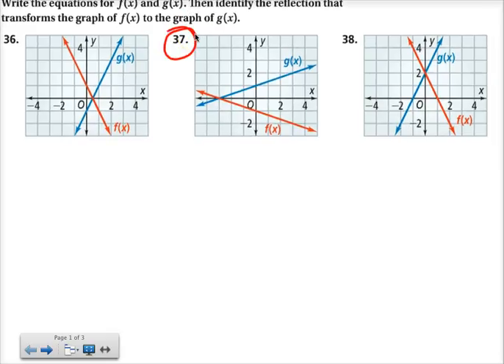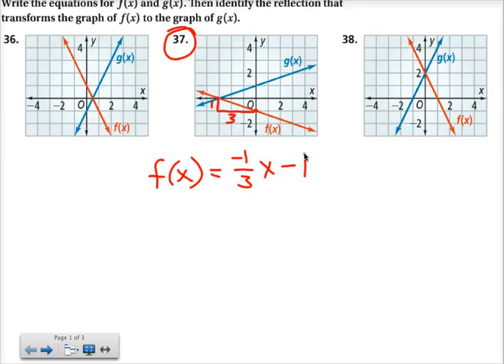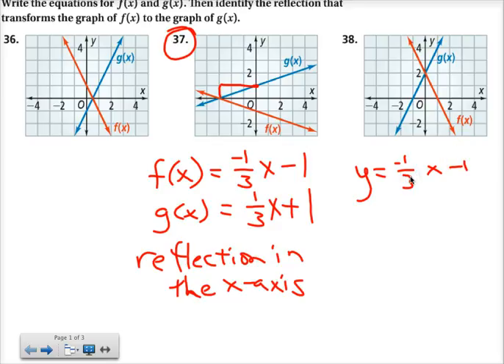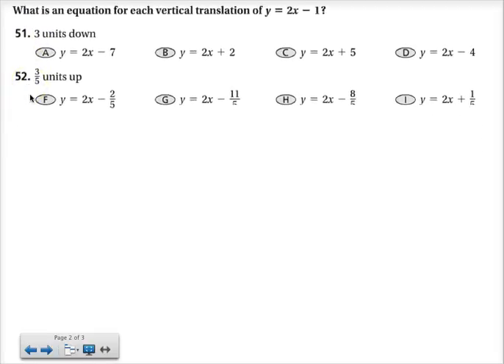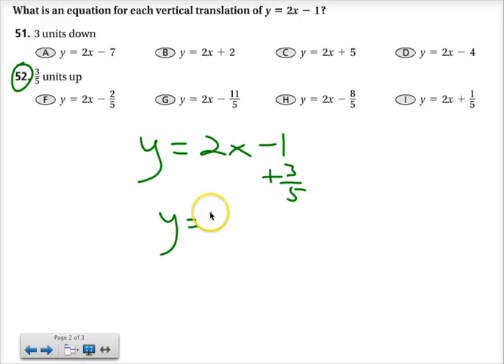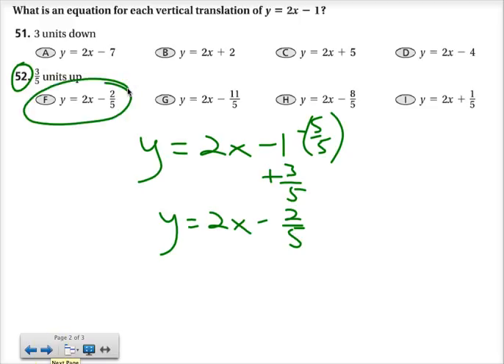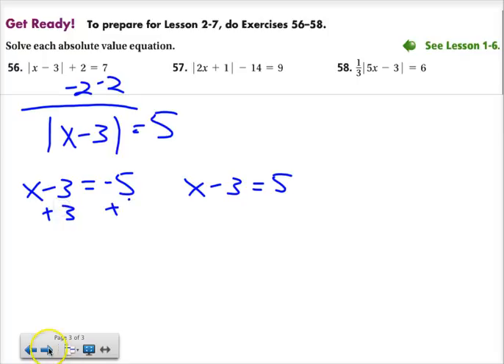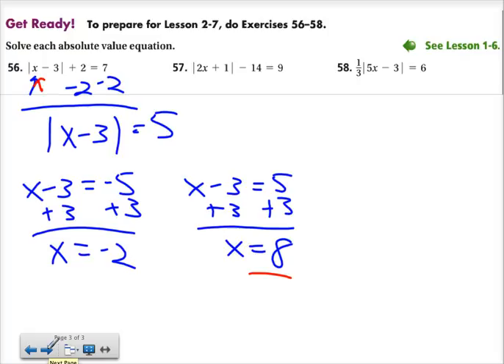Algebra 2 HW 2-6 Day 1